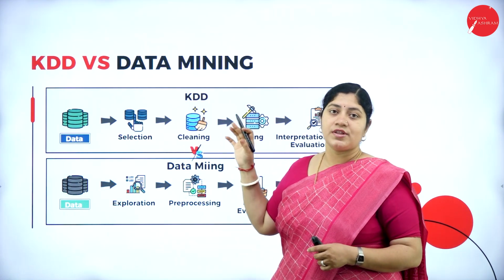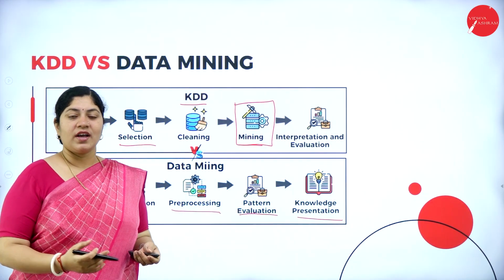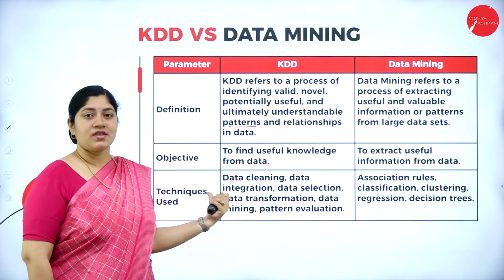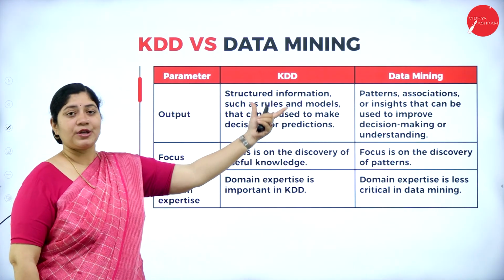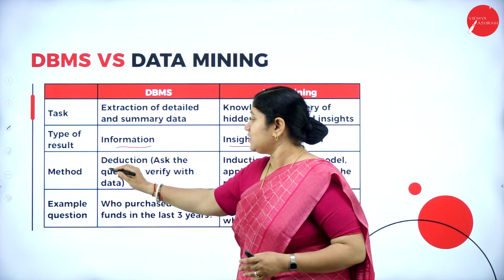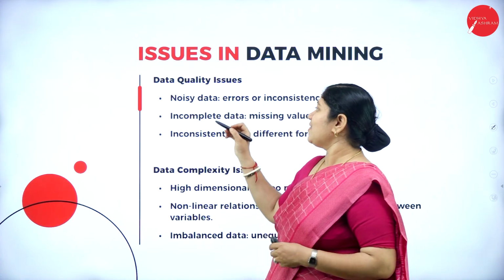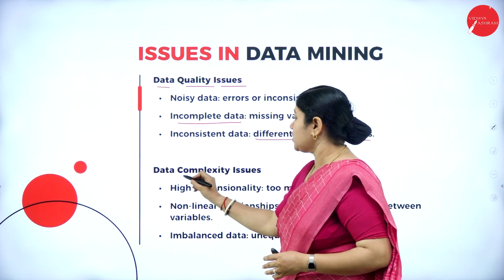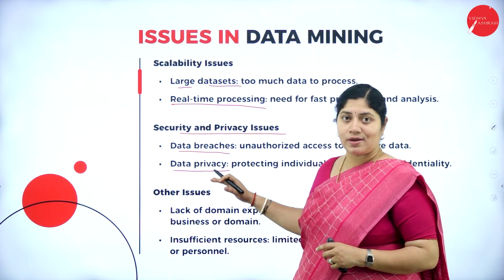DAY 02 | FUNDAMENTALS OF DATA SCIENCE | IV SEM | BCA | DATA MINING | L2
Course :  BCA
Semester : IV SEM
Subject : FUNDAMENTALS OF DATA SCIENCE
Chapter Name : DATA MINING
Lecture : 2